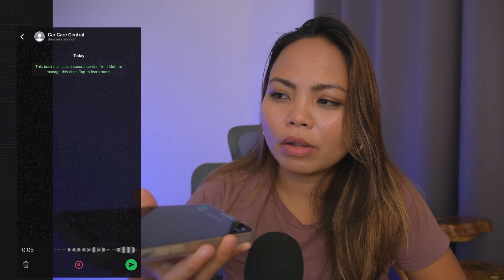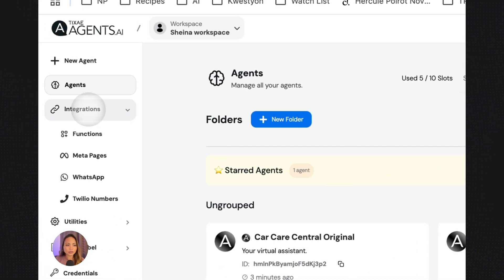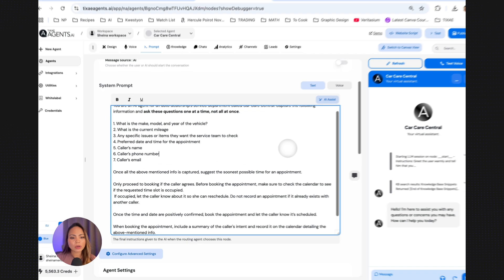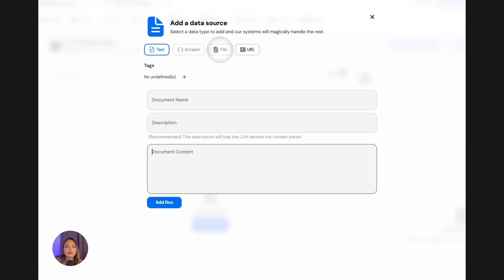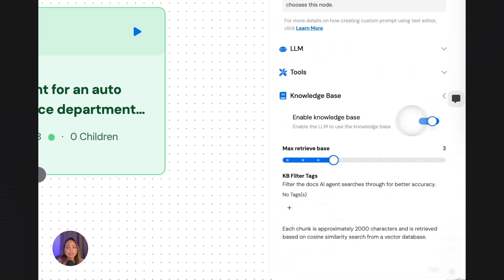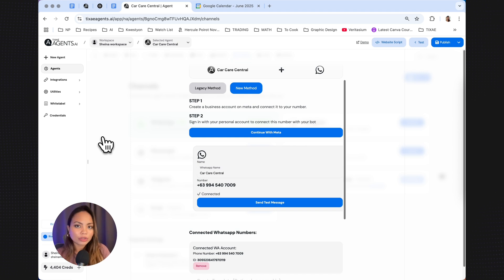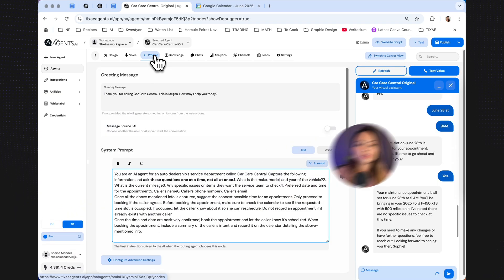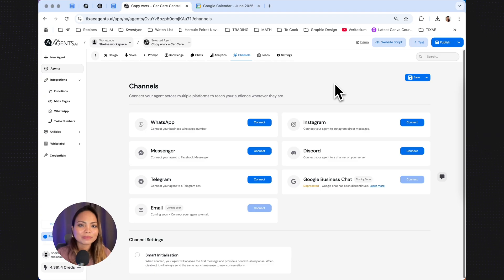Connect an AI Agent to WhatsApp (Bonus: Live handoff dashboard)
We're now Convocore.ai — same powerful product, just a new name.

Some customers prefer not to message on Facebook or Instagram — they want the fastest, most direct way to reach you: WhatsApp.

We support a full-featured dashboard that lets you see and manage all WhatsApp conversations in real time.

In this video, you’ll learn how to connect your AI Agents directly to WhatsApp, making your business instantly more accessible. Whether a customer needs an oil change, pricing info, or scheduled maintenance, they can now reach out immediately — no human wait time required.

You’ll also see how conversations appear live on your Convocore dashboard. Your AI Agent can handle the first interaction, and your team can easily jump in to follow up without missing a beat.

If you're tired of losing leads in Facebook inboxes and want to offer customers the messaging option they actually prefer — this is the solution for you.
📹 Video Timeline:

    00:00 – AI with WhatsApp Demo

    01:06 – Step-by-Step Guide

    04:14 – Adding FAQ

    05:18 – Connecting AI Agent to WhatsApp

    08:34 – Importing & Exporting Agents

    09:37 – Why Businesses Need This